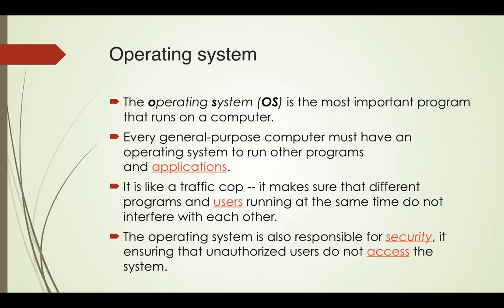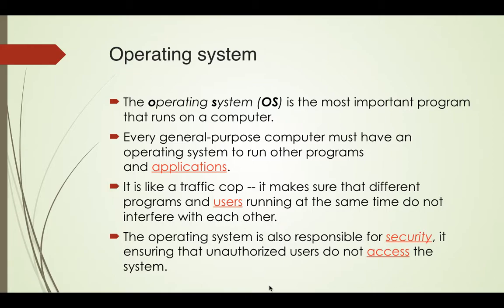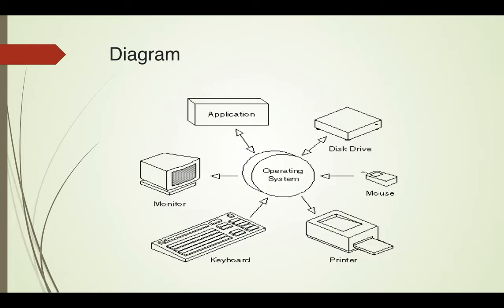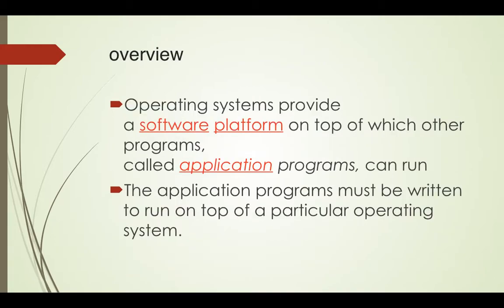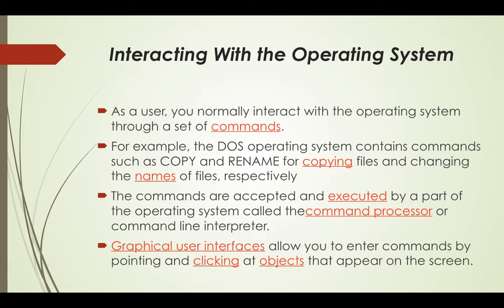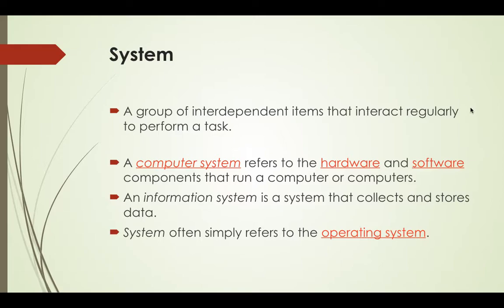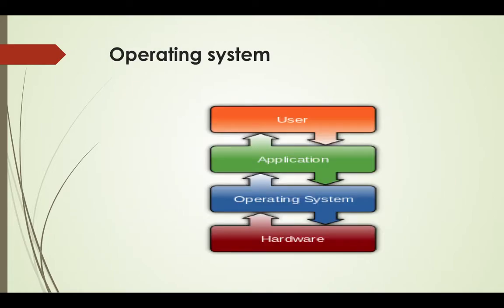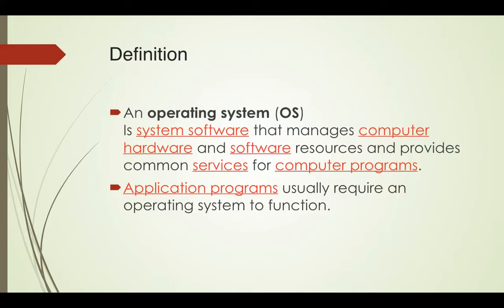Unix C 2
Unix and Shell Programming
as per VTU CBCS SCHEME